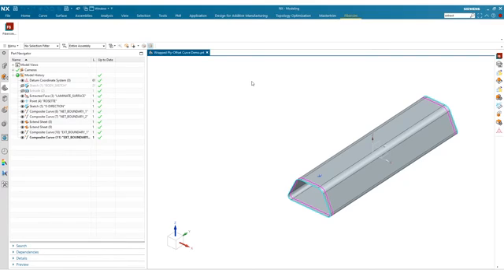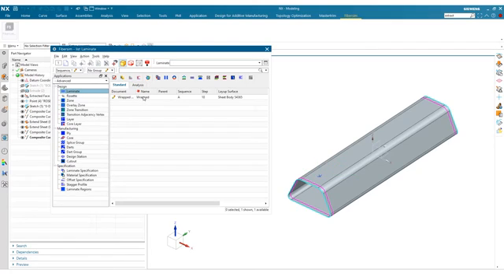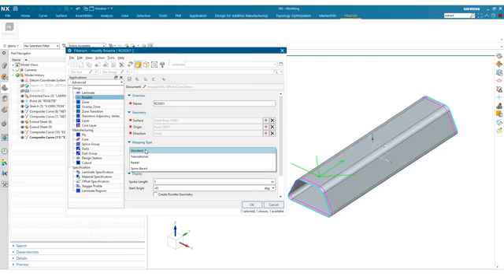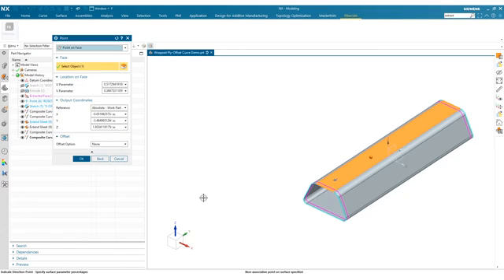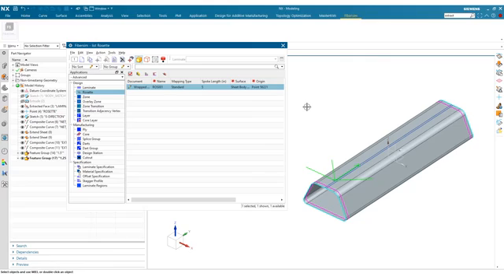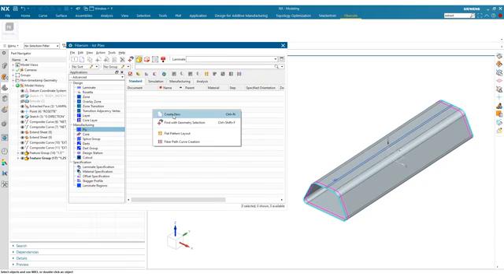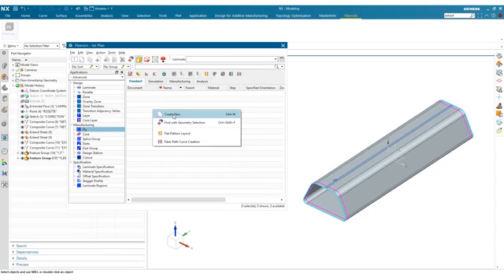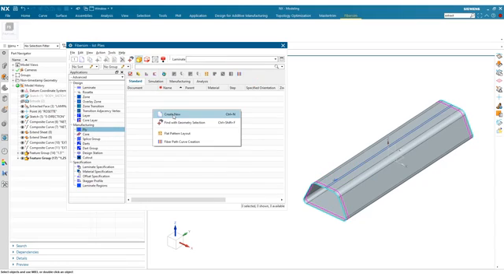Fibersim: Creating Offset Curves & Wrapped Plies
In this video we take a look at how to define a wrapped ply by creating curve offsets using Fibersim with NX 1953. Fibersim has a number of curve creation tools, one being curve offset. Essentially, we have the ability to select a curve or edge on the tool surface and specify a direction point and distance to generate a pair of curves. The newly generated curves will define the start and end of the wrapped ply. After the start and end curves are defined, along with the other minimum requirements to define a ply, we demonstrate how to run a producibility, generate a flat pattern, and define a flat pattern layout. ______________________________________________________________________